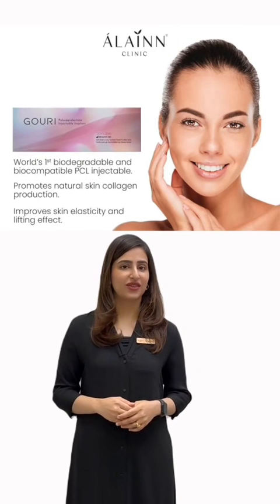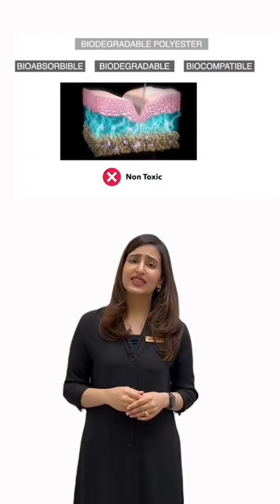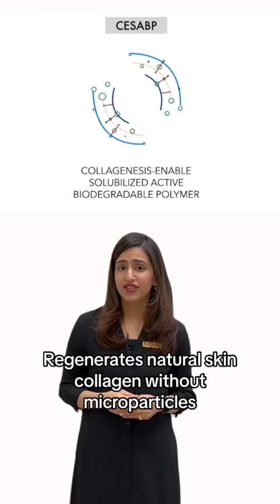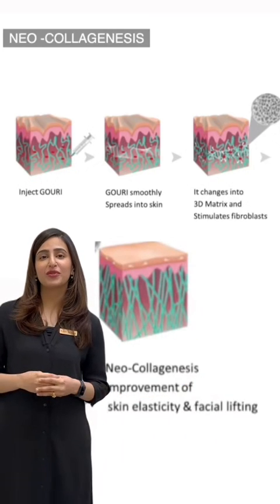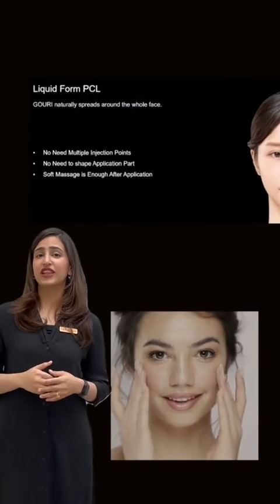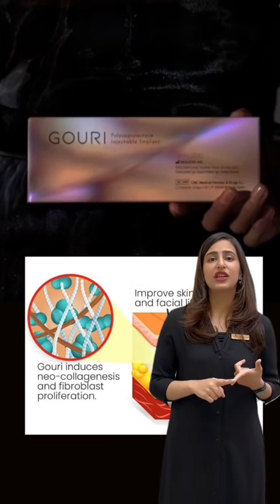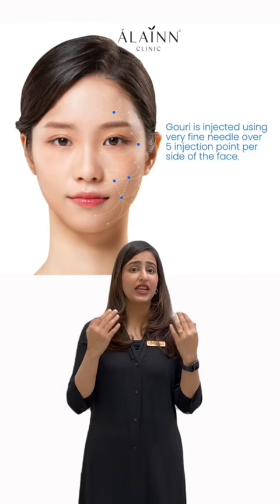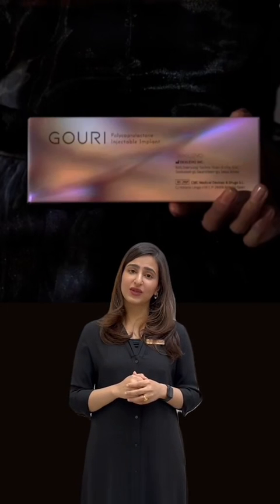Gouri Treatment in Petaling Jaya & Kuala Lumpur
Gouri is an injectable liquid solution made of Polycaprolactone (PCL), a biodegradable biomaterial commonly used in the medical field. It utilizes Collagenesis-Enabled Solubilized Active and Biodegradable Polymer (CESABP) technology, which regenerates natural skin collagen without microparticles.

💡Benefits:
✅Stimulates fibroblast proliferation & collagen production
✅Improves elasticity
✅Increases lifting

💉Treatment protocol: 2 sessions (1 month apart)
💎Results last up to 6 months.